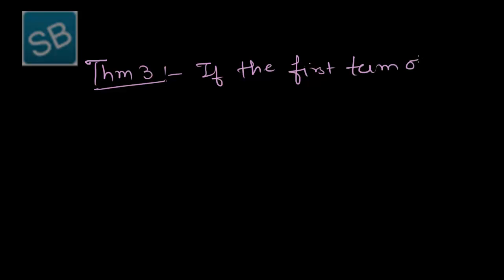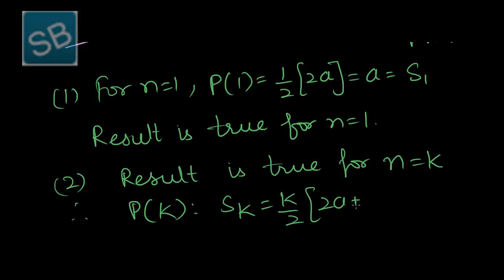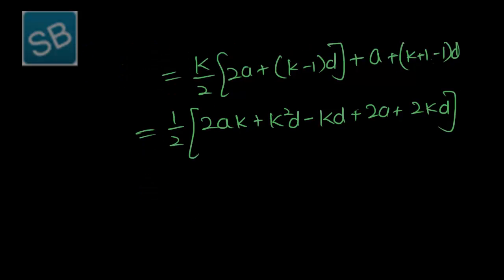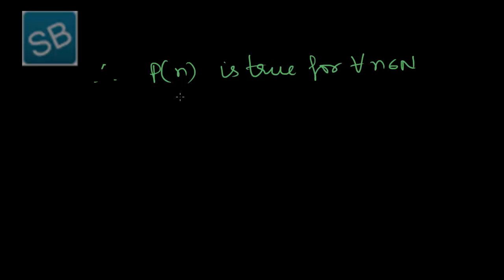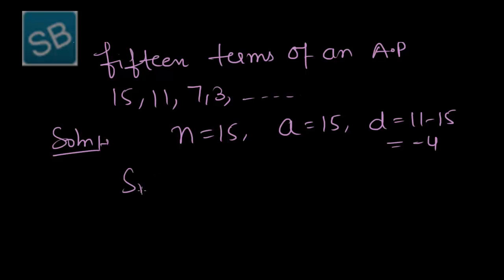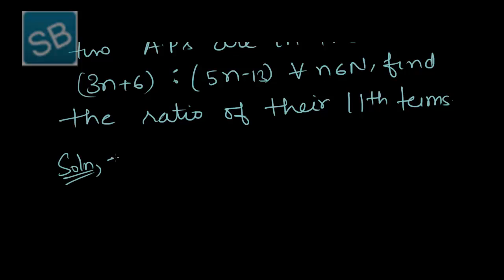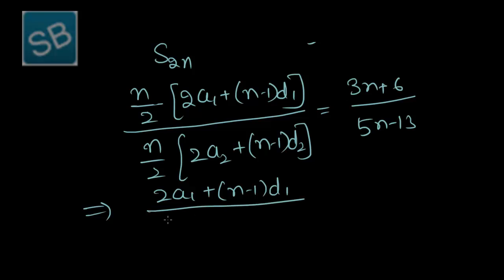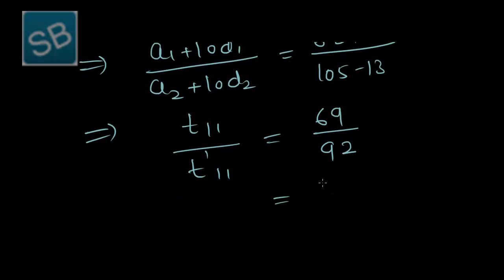6 Arithmetic Series